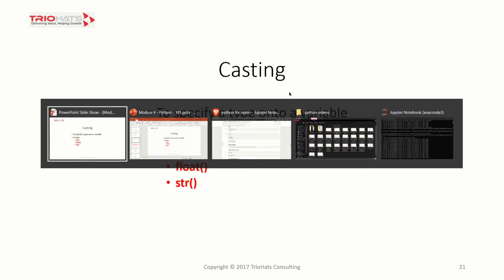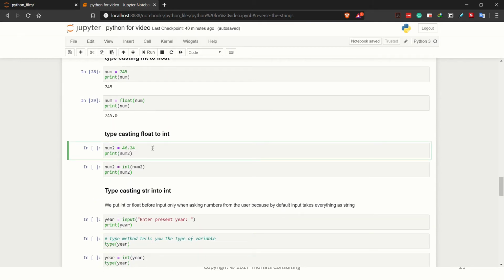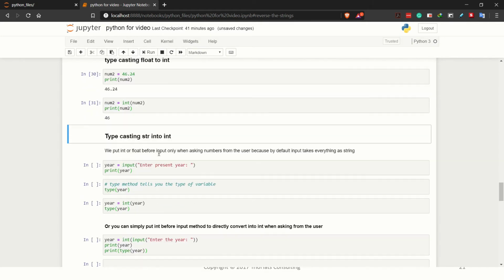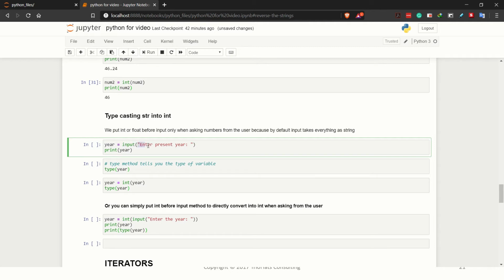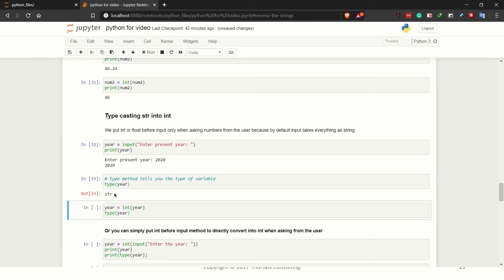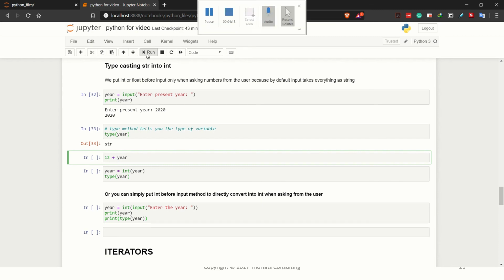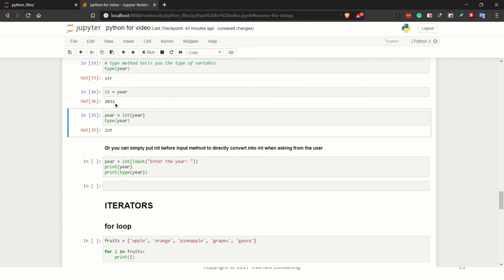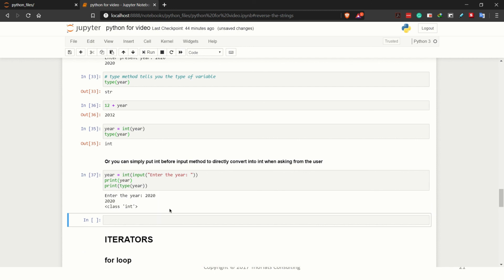#5 Type Casting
This video explains how you can 'type cast' a variable.